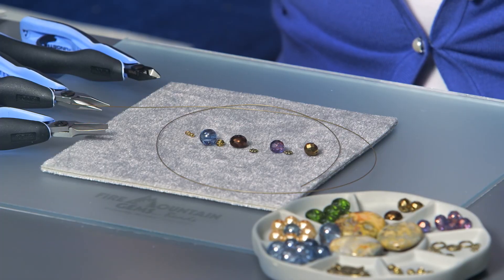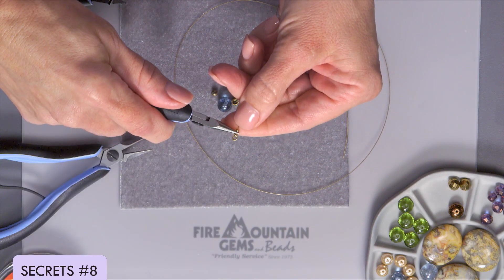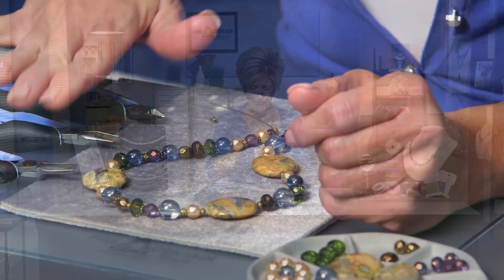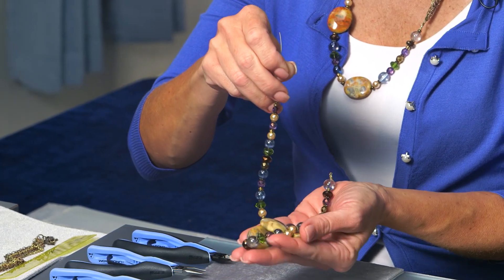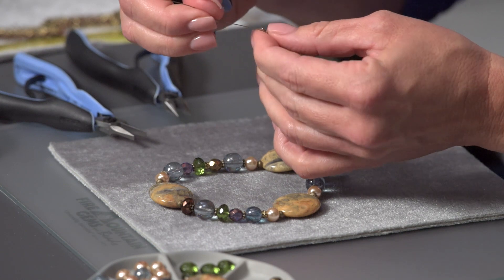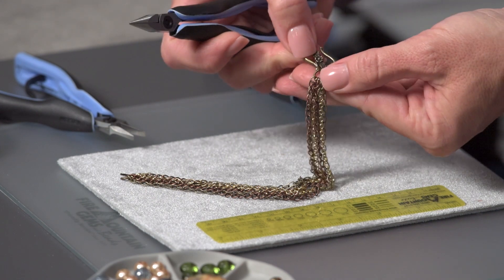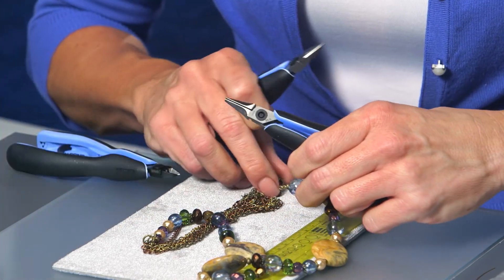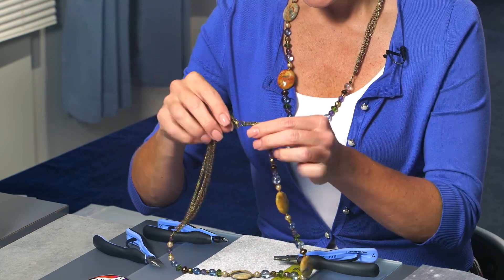Easy Crimped Necklace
Crimp tubes with loops are handy little findings in stringing projects. Tammy Honaman, jewelry-making expert, shows you how to use these types of crimps with Accu-Flex® beading wire to create a gorgeous necklace.